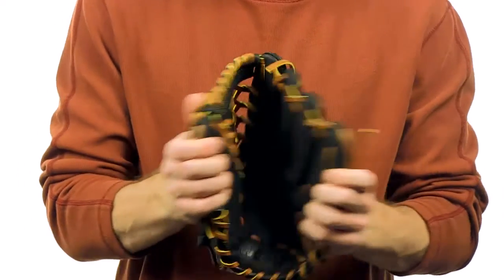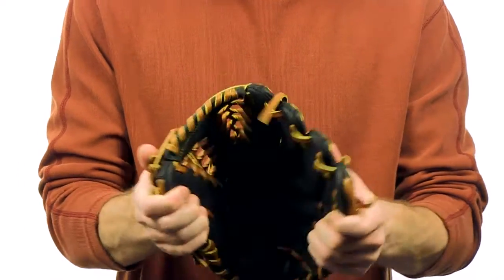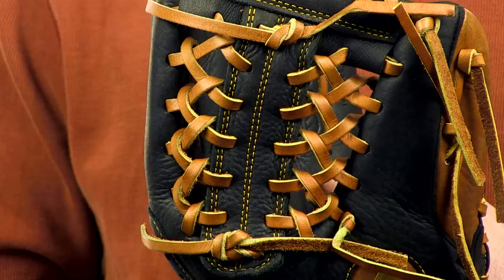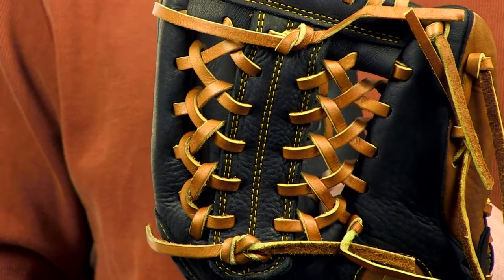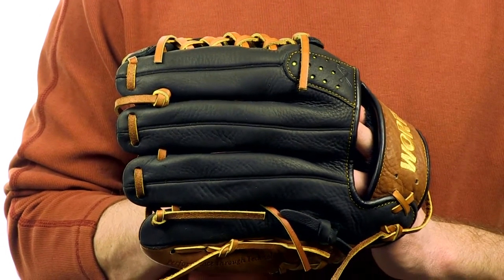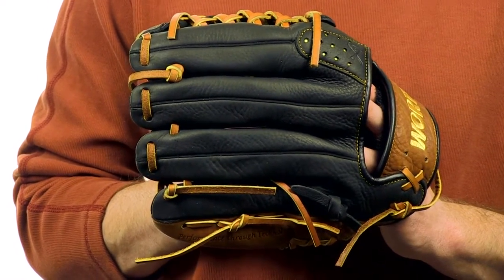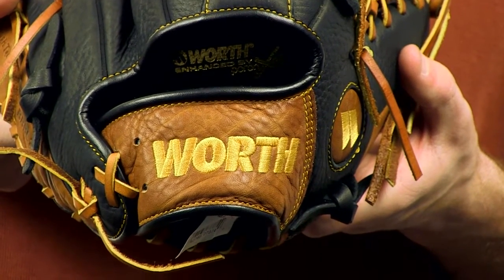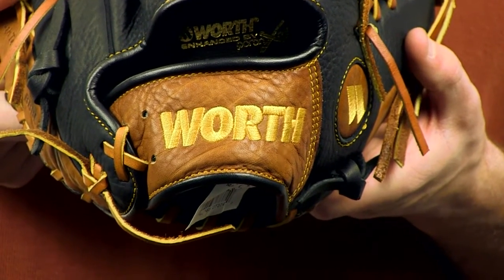Worth Prodigy Series: P150 Youth